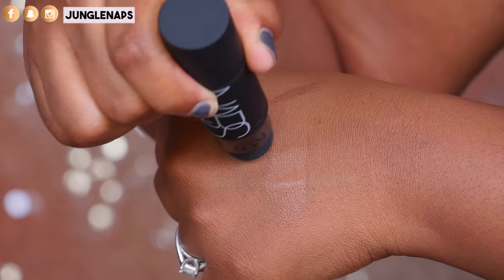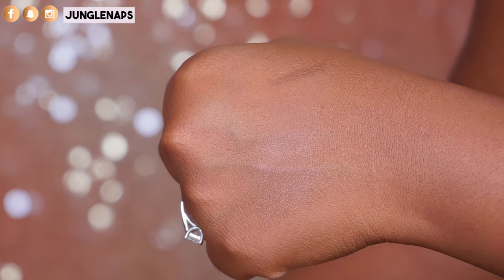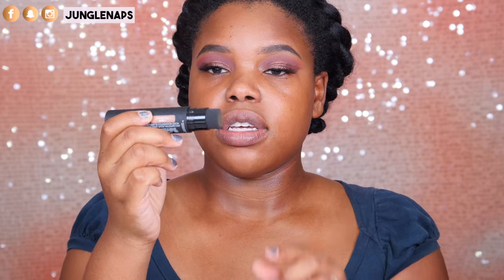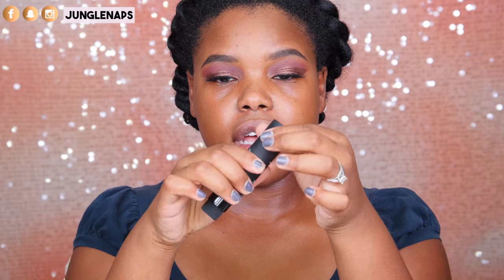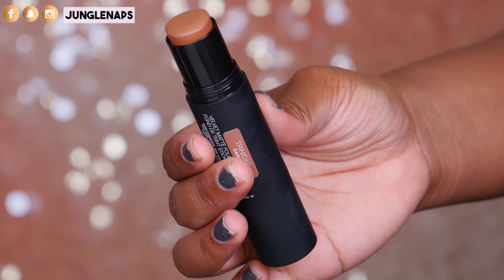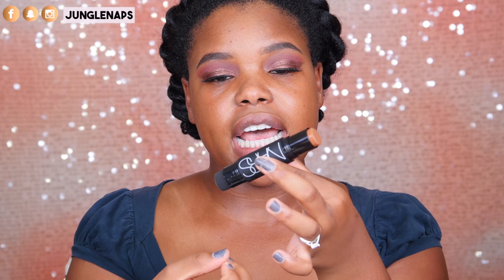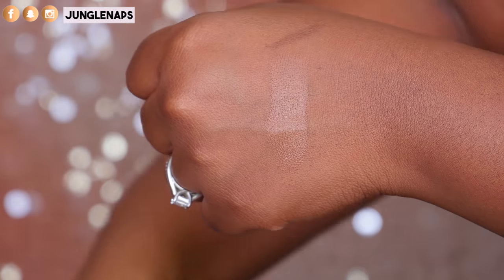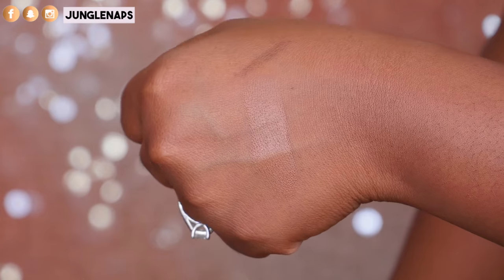NEW NARS Velvet Matte Stick Foundation First Impressions & Wear Test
NEW NARS Velvet Matte Stick Foundation First Impressions & Wear Test This all-in-one matte foundation stick and pro tool offers all-over coverage or touch-ups on-the-go. Its soft-matte finish and creamy, blendable texture layers easily for medium to buildable coverage. Matte Rebound Powders enhance the glide and comfort of wear, while mattifying the look of skin. Elastomer micro beads provide extreme flexibility and elasticity to help prevent creasing by adapting to movement without settling into lines or wrinkles. Ginger root extract and vitamins A, C, and E support natural antioxidant protection and defend skin from environmental damages while helping to improve the appearance of smoothness and evenness. The foundation can be applied multiple ways: with fingertips, directly from the stick, or with the included removable Touch-Up Blender, to create various effects.

PRODUCTS MENTIONED:

→ BOBBI BROWN PRIMER
→ NARS VELVET MATTE FOUNDATION STICK

Jensine Finn
34 Blair Park Rd